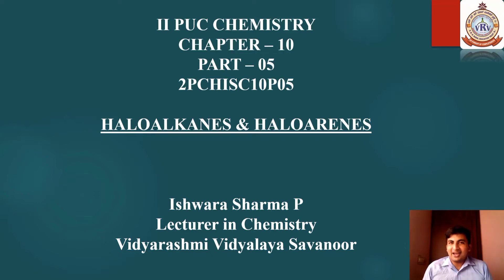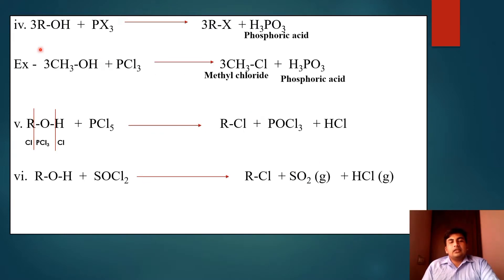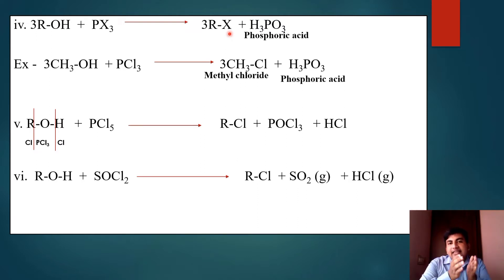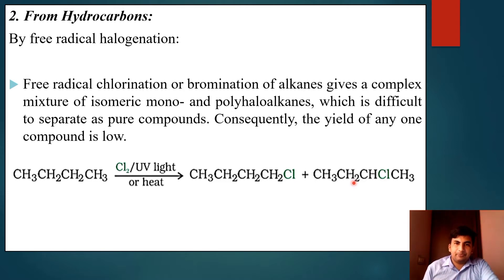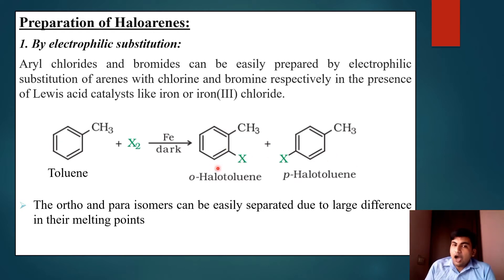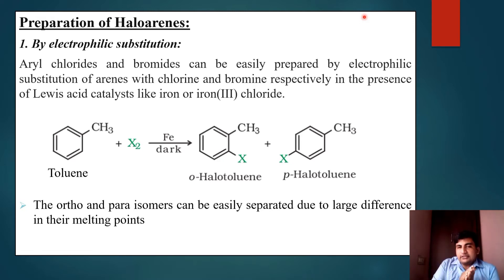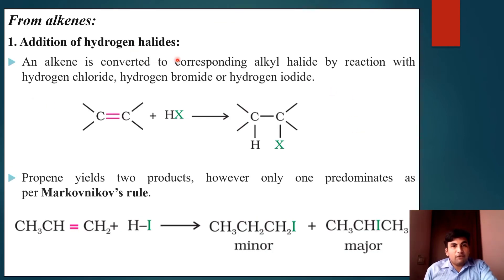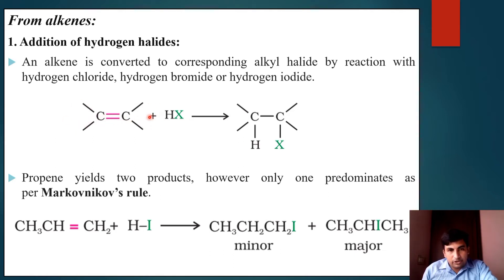Vidyarashmi\Class II PU \6 Chemistry\Ishwara Sharma\Chapter 10\Part 5 2PCHISC10P05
Chapter 10 - Haloalkanes and Haloarenes
* Methods of preparation